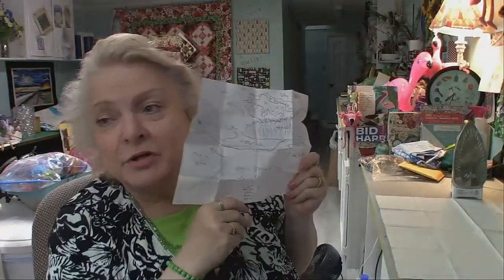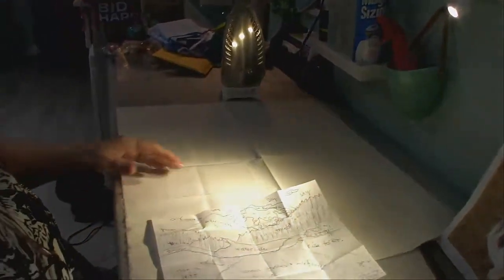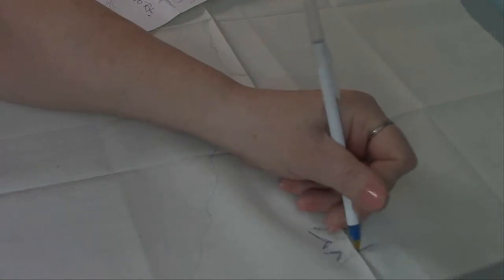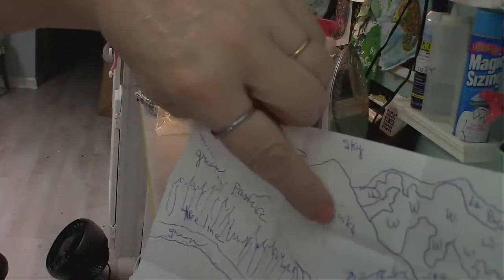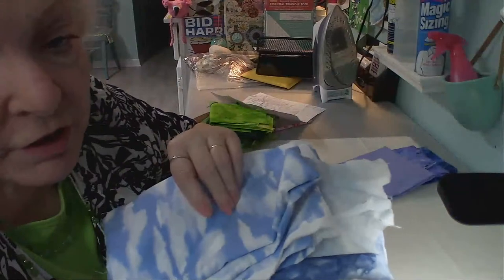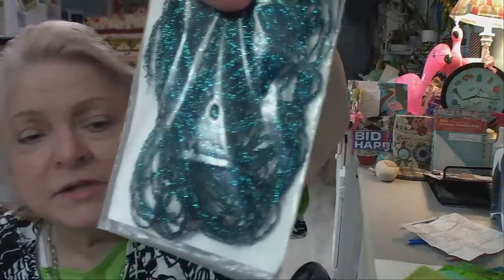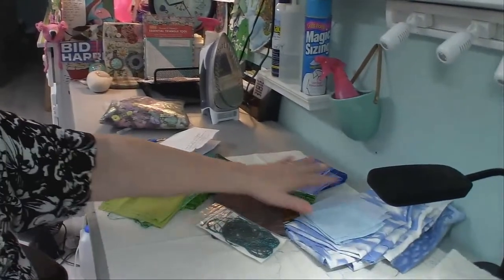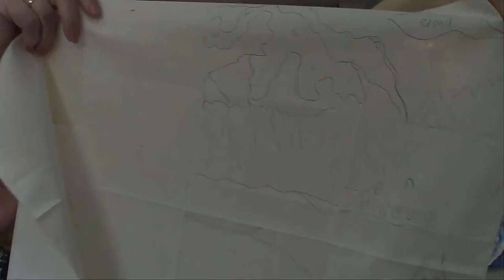Art Quilt Thursday has Returned!! Free Pattern! Jan.21, 21 7:30pmest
We are back to our Art Quilt Thursdays and we hope you'll join us for the fun!  We will be making our version of a mountain view with a meadow in the foreground.   I  have drawn up a pattern with a cabin and a lake included.  You are welcome to request a free copy of of the pattern I made.  You will use the folded section enlargement technique to transfer it to your own muslin foundation.  Join us and learn how easy and fun the Collage method is for making Landscape quilts!

***My Computer is on the fritz so I can't answer my email right now. Ill have it fixed soon.  Sorry!